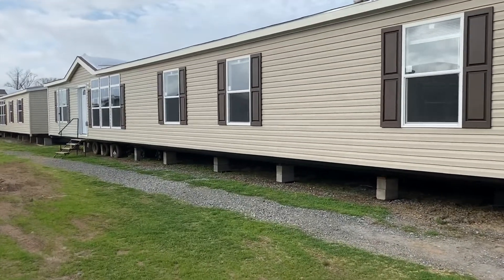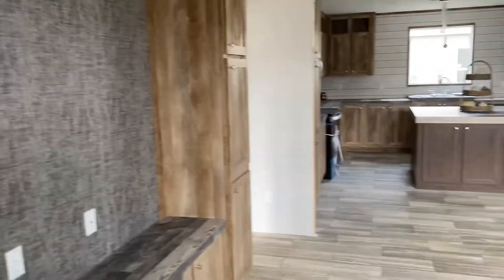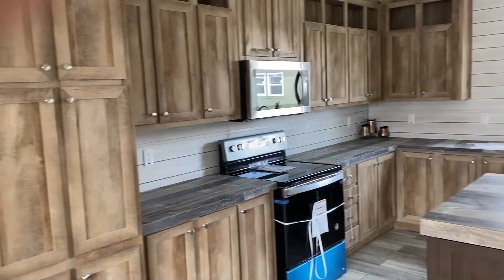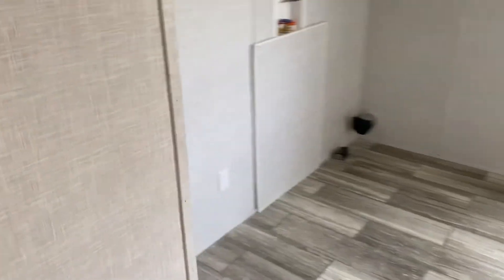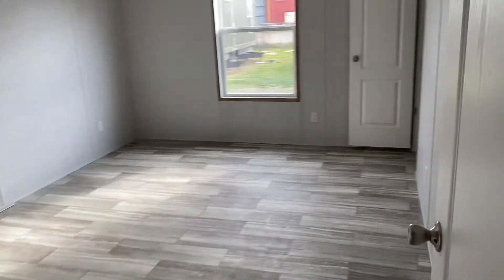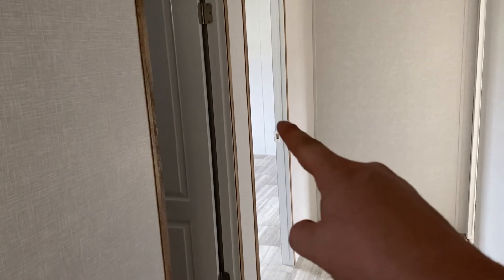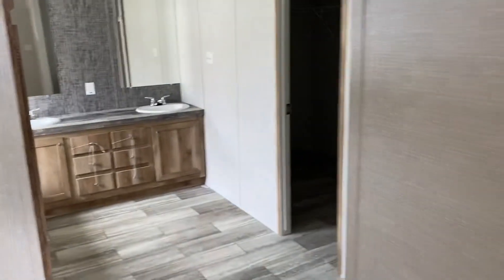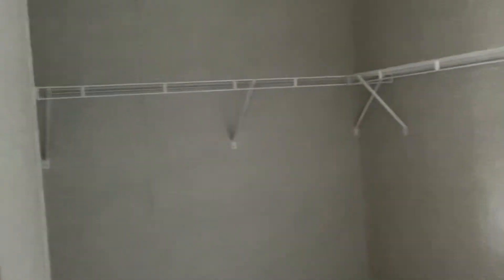The Pepper Ridge- 4 and 5 Bedroom options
Built in Burleson Texas
New Moon Line

Video features the 5 Bedroom 3 Bathroom option
Also available 4/3 and 4/2 options with 2nd living spaces

For more homes checkout Facebook.com/318MobileHomes